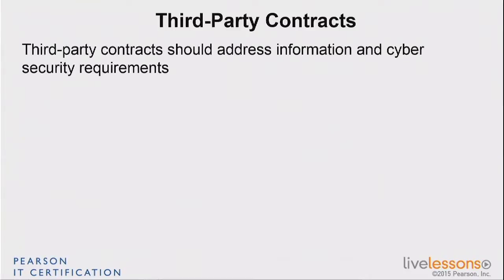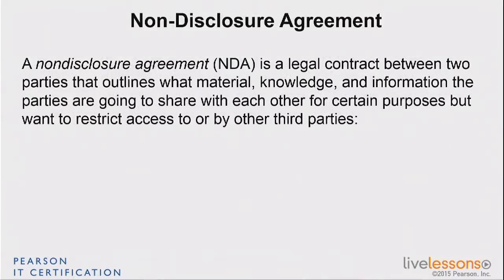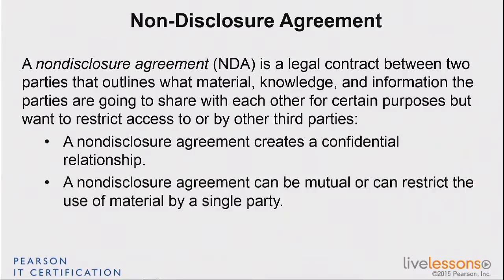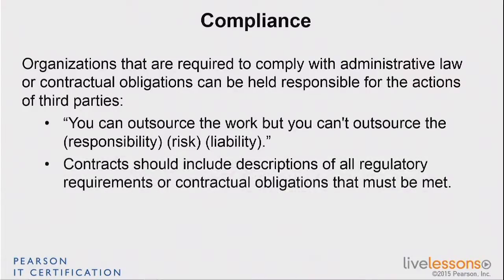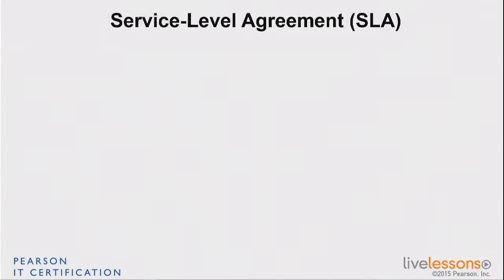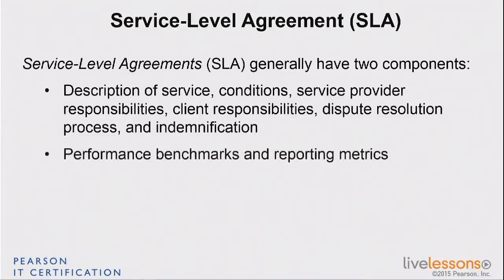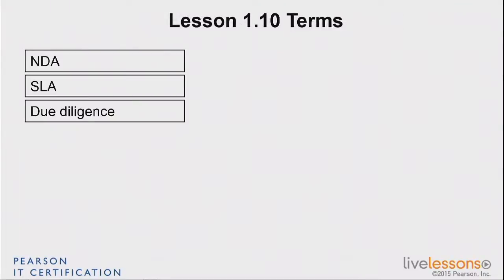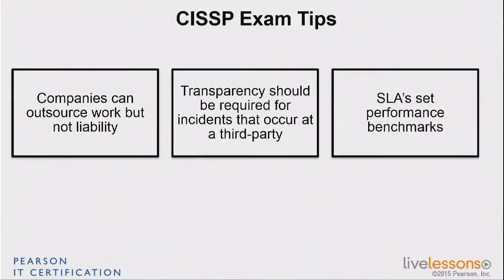The CISSP Complete Video Course (2015): Implementing Third-Party Security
The CISSP Complete Video Course (based upon the new 2015 CBK) is available for purchase